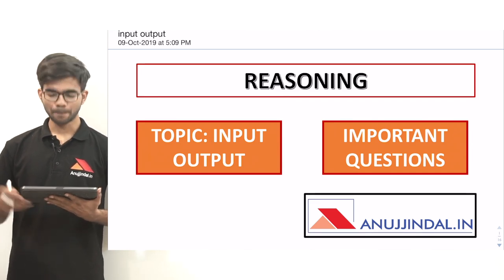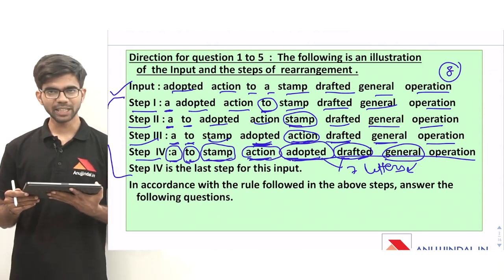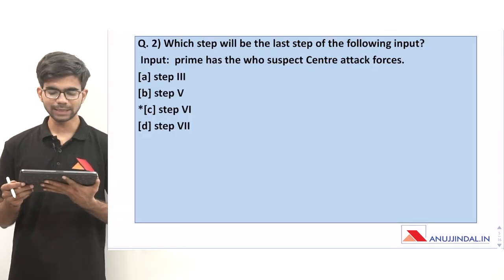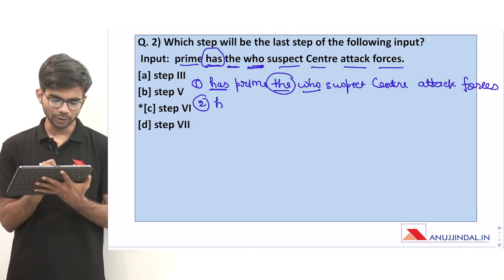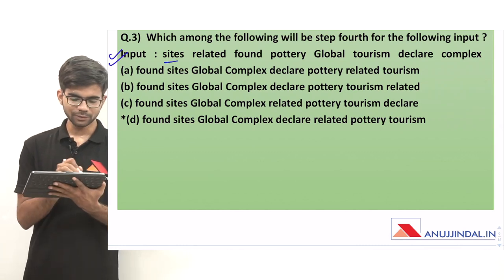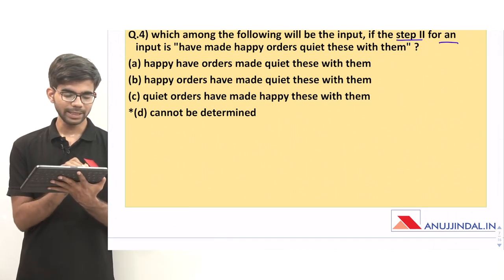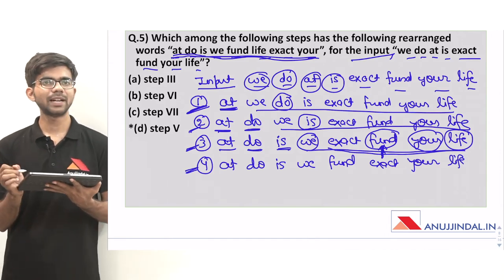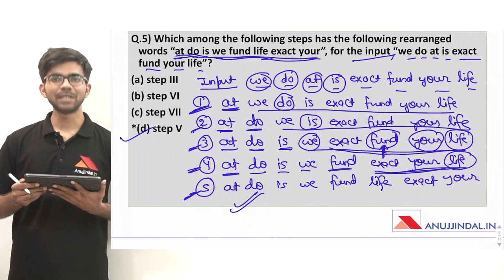Input Output (Part 1) | Reasoning | RBI Grade B Phase 1 2019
Input-output (also called Machine input-output) is a tricky topic in reasoning. This is an important topic for RBI Grade-B and other government exams. In this video (Part 1), an attempt has been made to explain the topic in a lucid manner.

Crash Course Details:
1) Phase 1 Complete Course (Videos + PDF + Mocks)

2) Phase 2 Complete - ESI + F&M + English Descriptive (Live sessions + Videos + PDF + Mocks)

3) Video Lessons, Sectional Tests & Topic Tests & GK Tests.

4) Current Affairs for Phase 1 & Phase 2 (PDFs + Videos)

5) Comprehensive Mocks for Phase 1 & Phase 2.